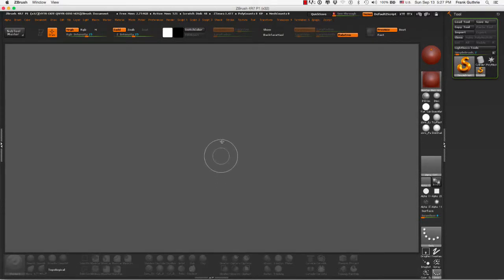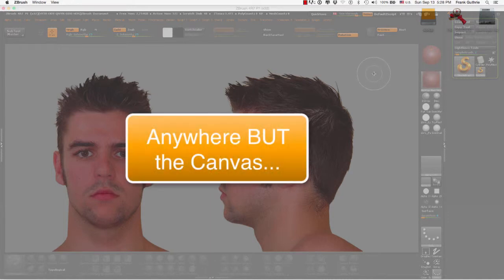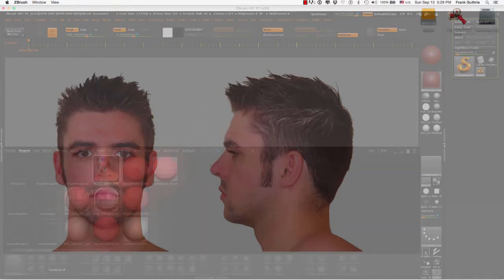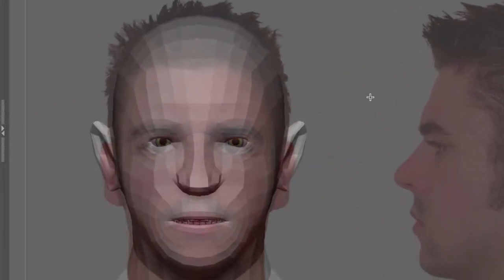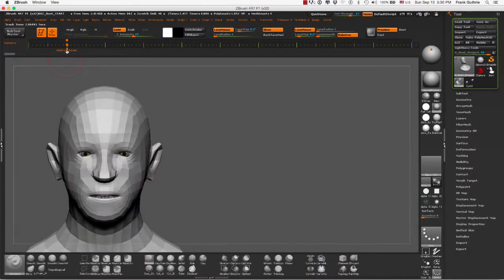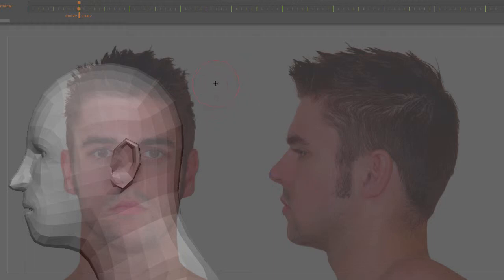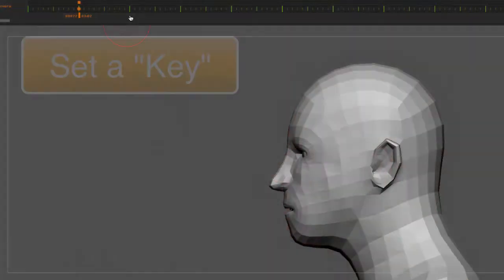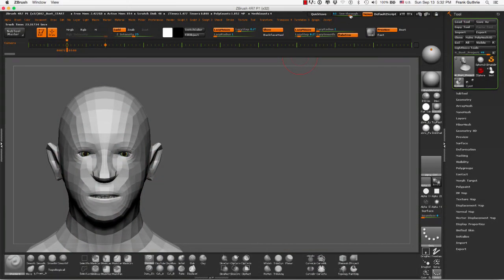DART 153 Intro To ZBrush: Using The Timeline For Poses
Learn how to use the Timeline along with the See-Through Window Transparency slider to pose a sculpt using the desktop as an "image plane"...

This is a snippet of a class we teach at Fullerton College, called DART 153 "Intro to Digital Sculpting with ZBrush"...